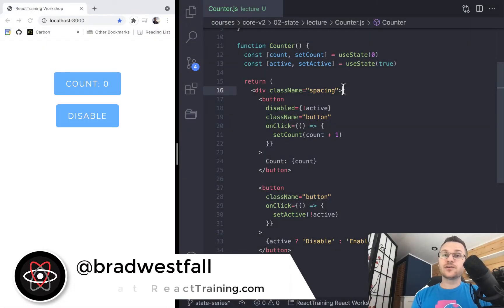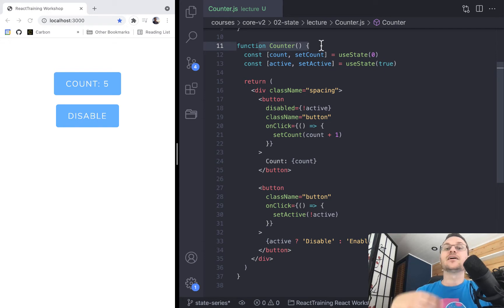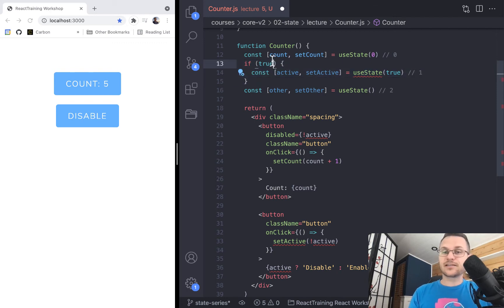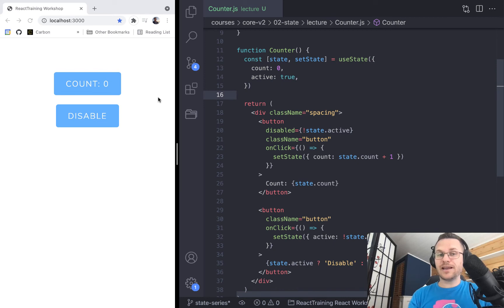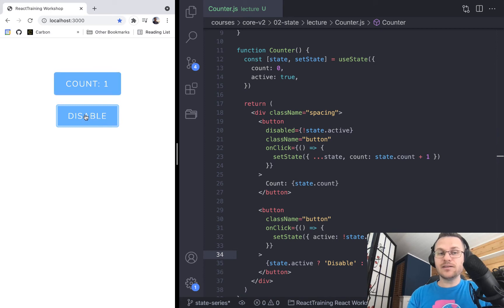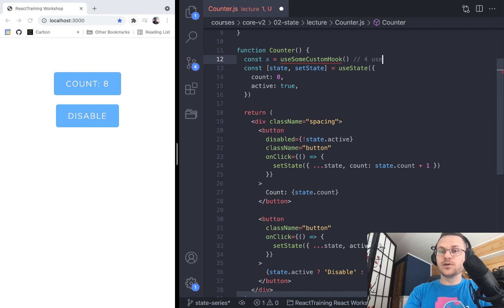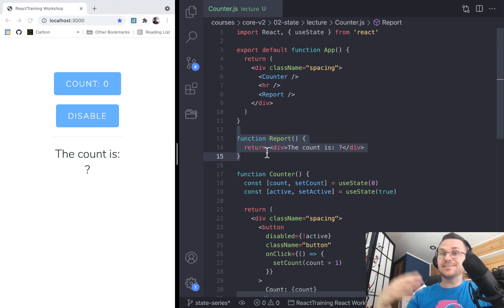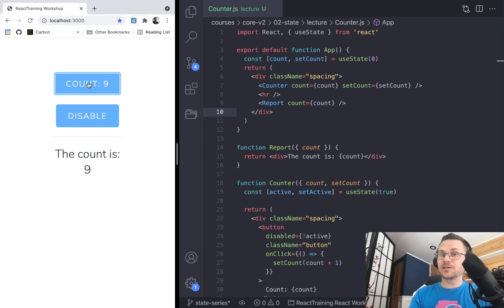How To Use and Not Use State (React State Series 2/3)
Besides the fact that you can't conditionalize your calls to useState, there's not really a strict set of rules to follow. However, there are some guidelines and some gotcha's to know about.